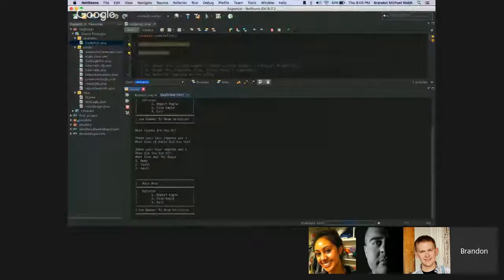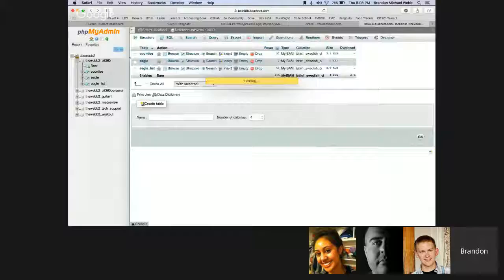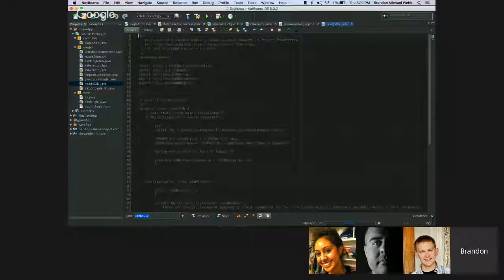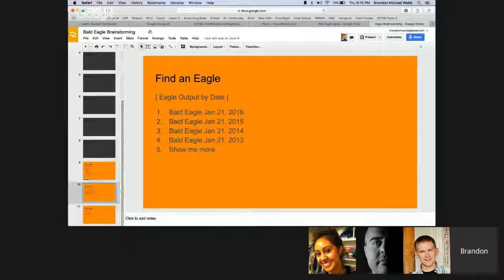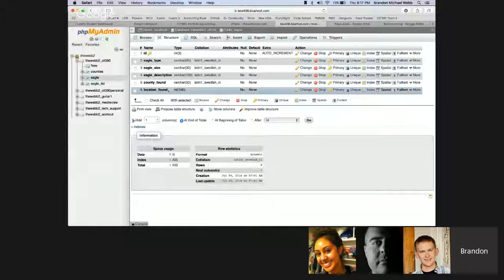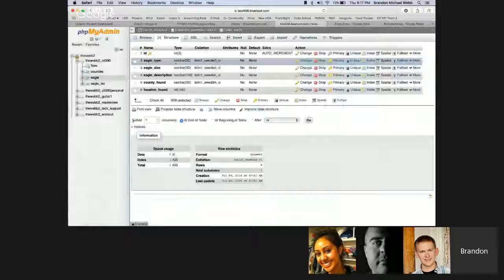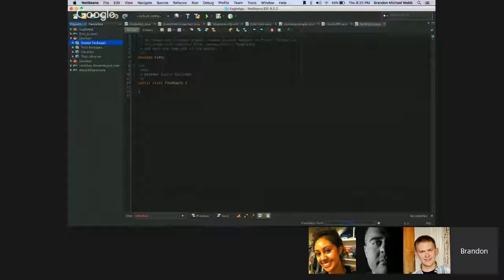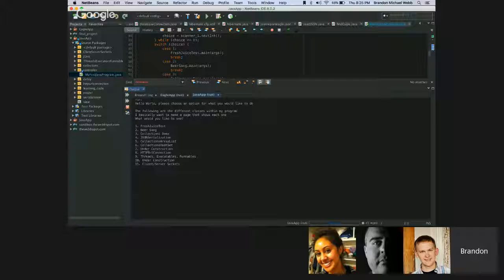CIT360 Group Meeting 7/7/2016